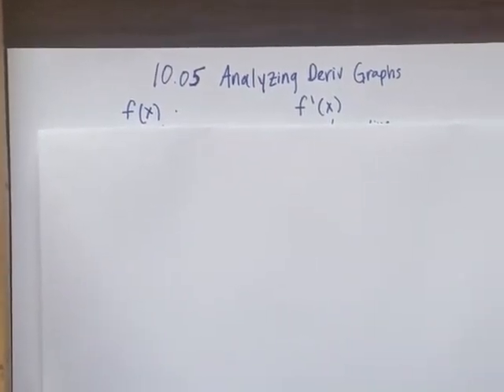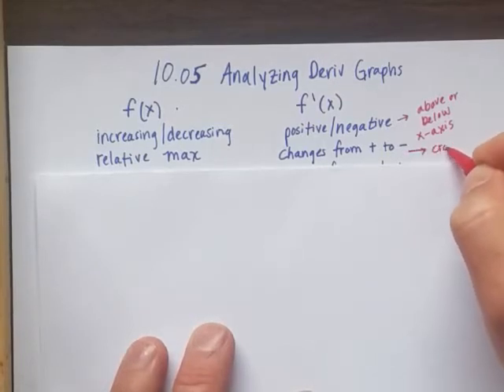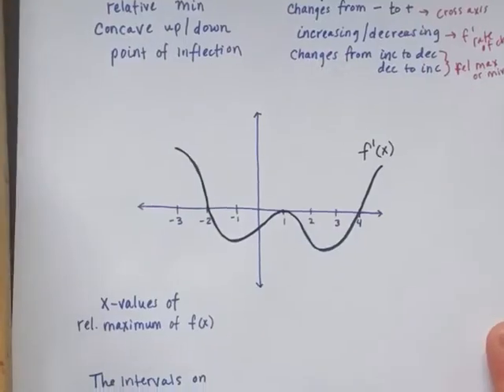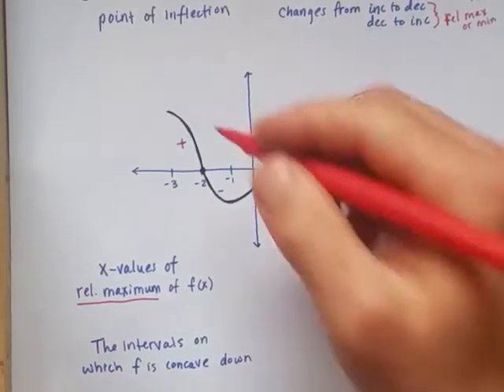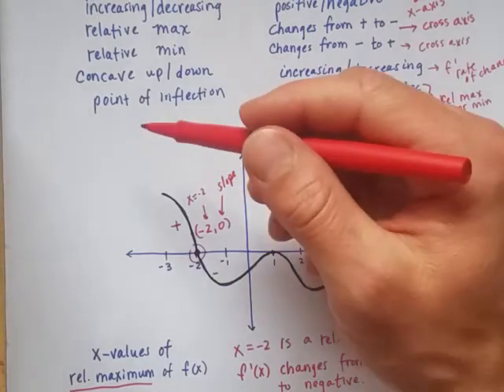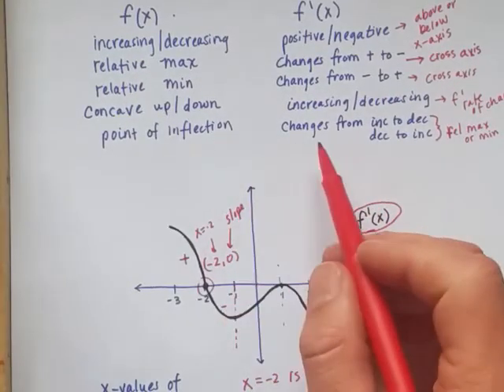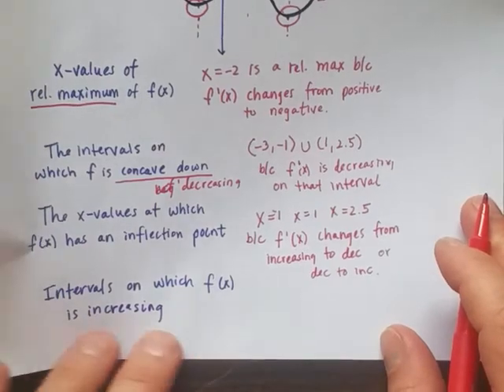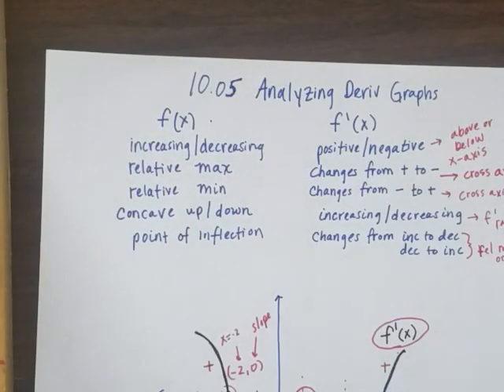PREAP CFU Matching Derivative Graphs